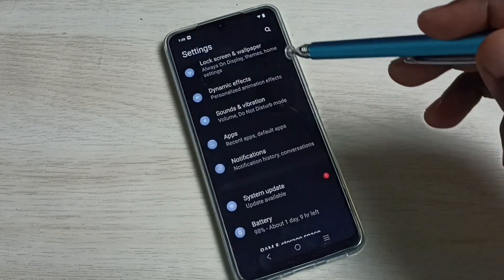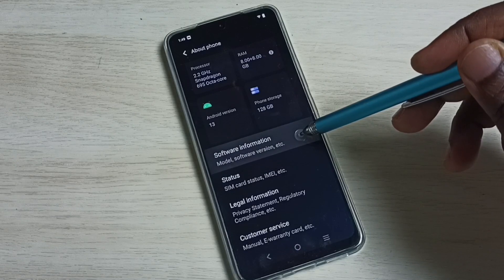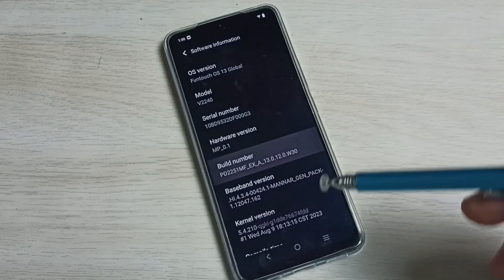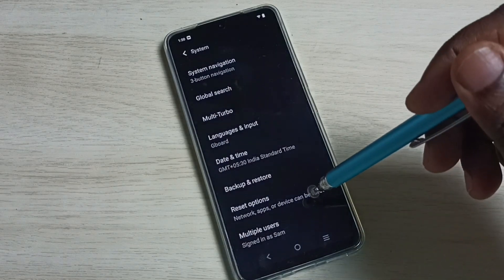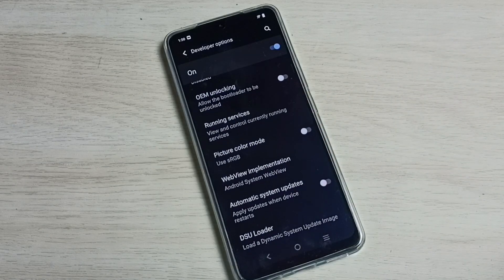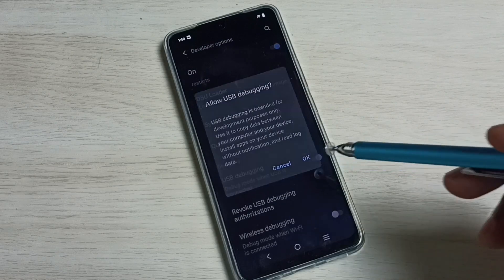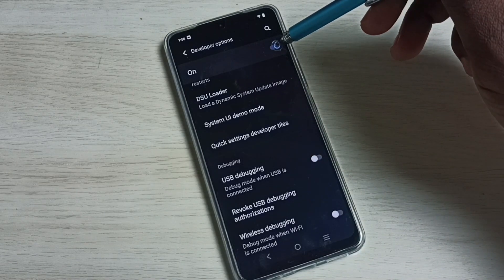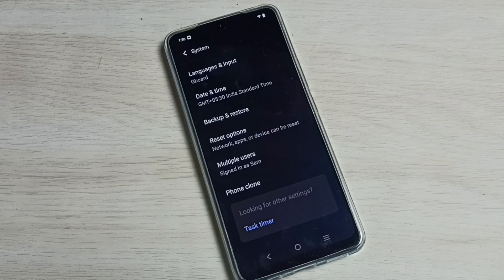VIVO T2 5G : How to Enable Developer Options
VIVO T2 5G, VIVO, 5G,VIVO T2x 5G,